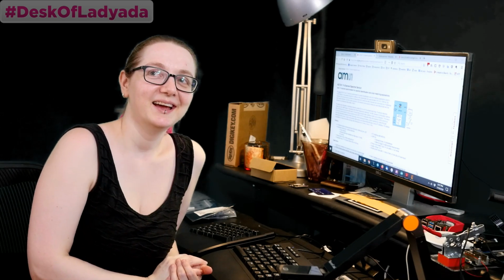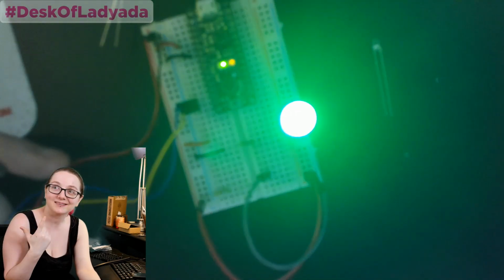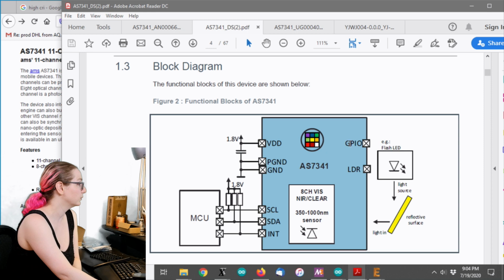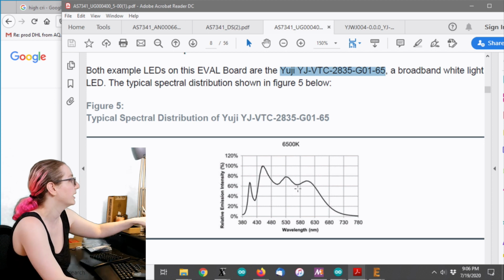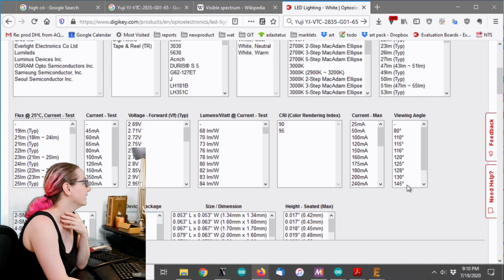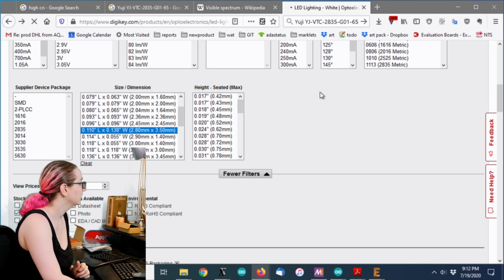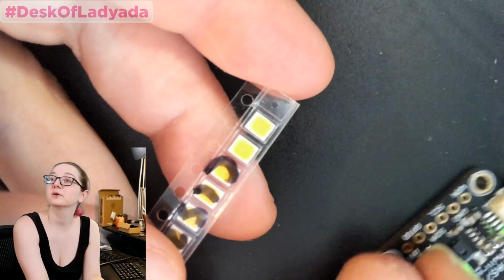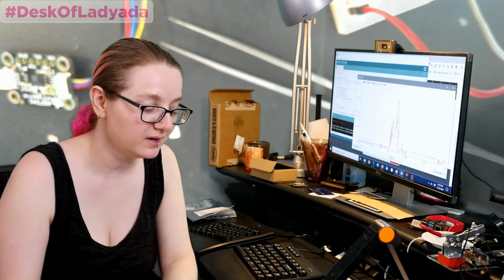DESK OF LADYADA - Testing the AS7341 spectral sensor - searching for high CRI white LEDs on Digi-Key